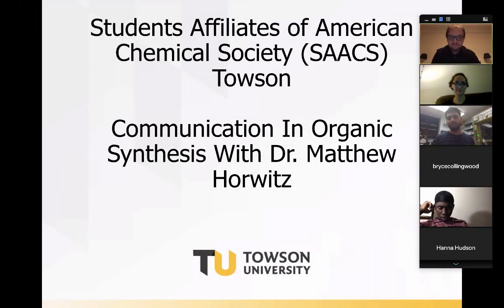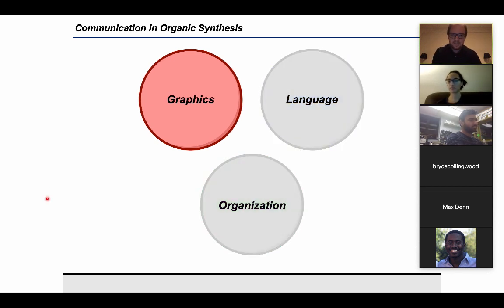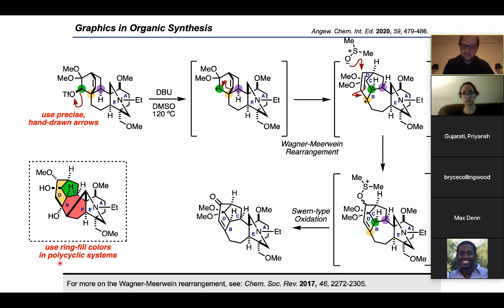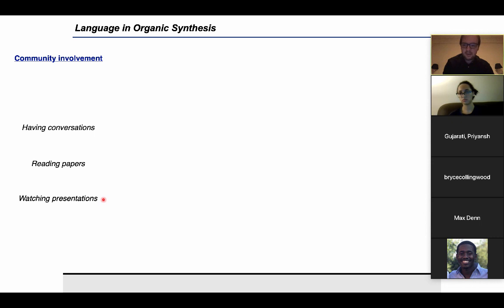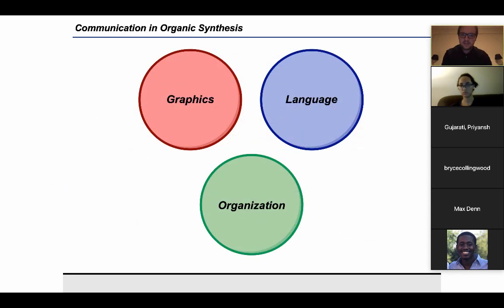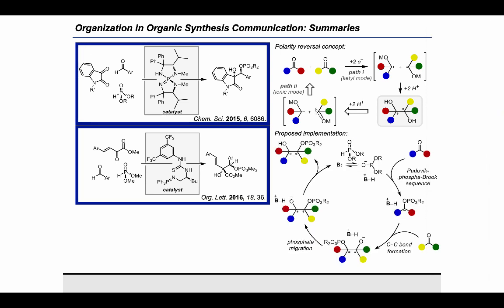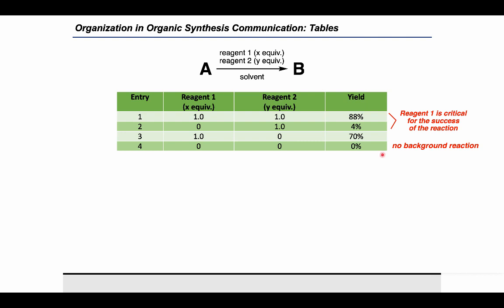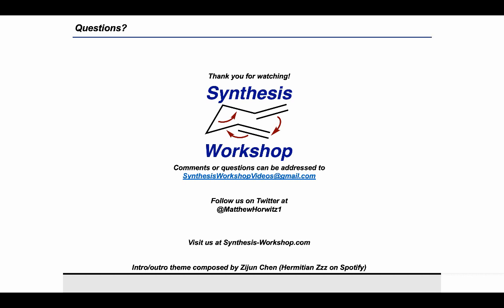Synthesis Workshop: Communication in Organic Synthesis (Episode 33)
In this Culture of Chemistry episode, which was recorded as a live talk with chemistry students from Towson University, we explore graphics, language, and organization in organic synthesis communications.